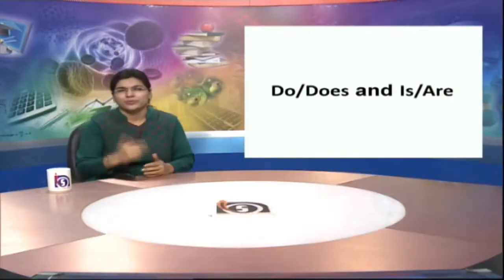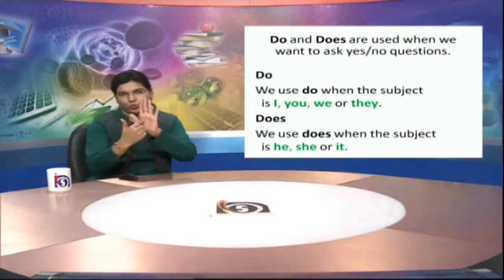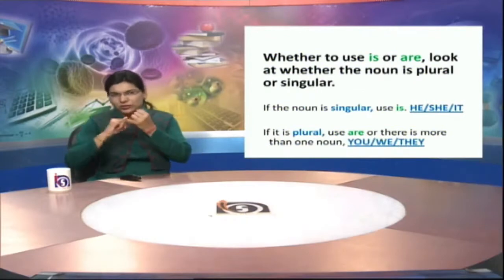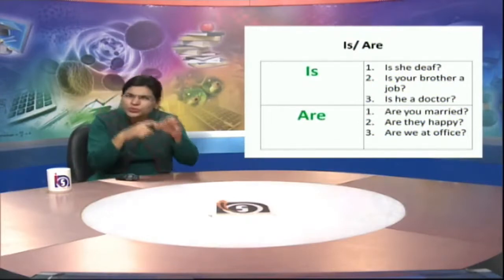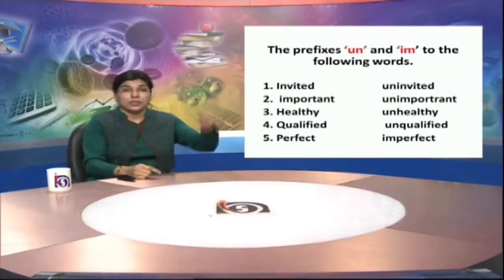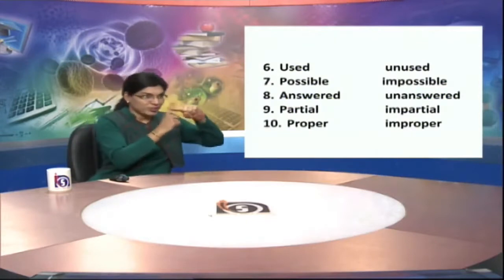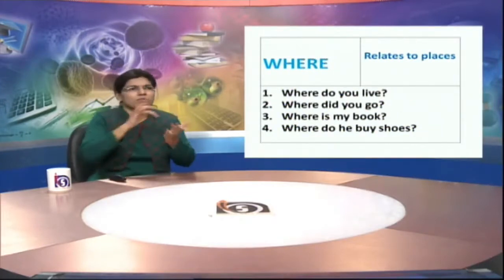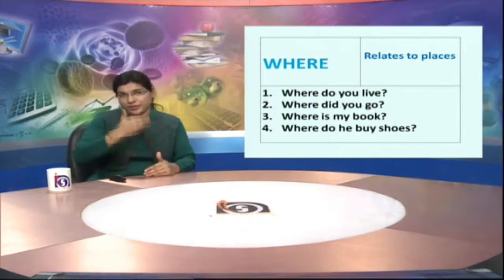L - 4 : Father Dear Father Part 03